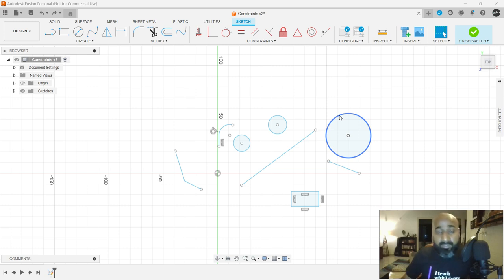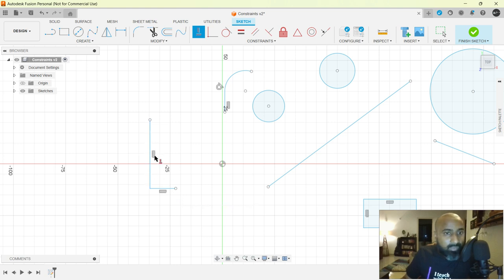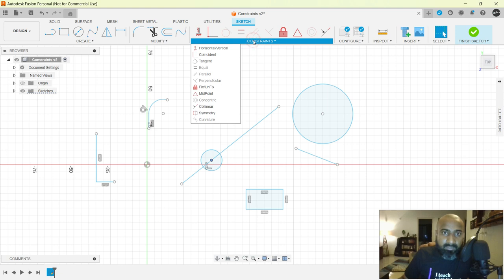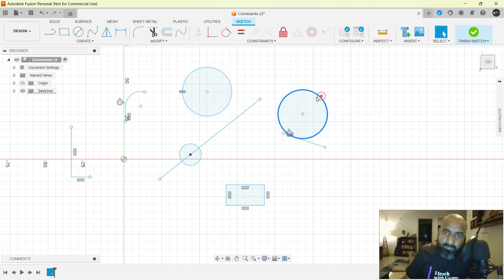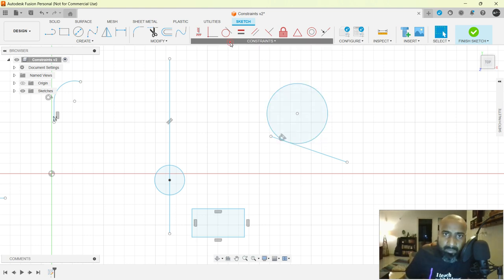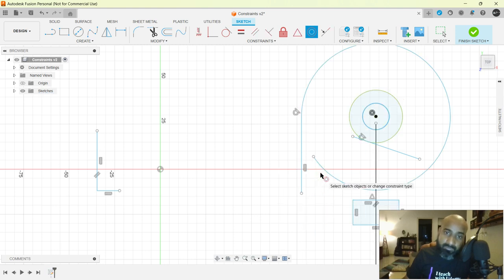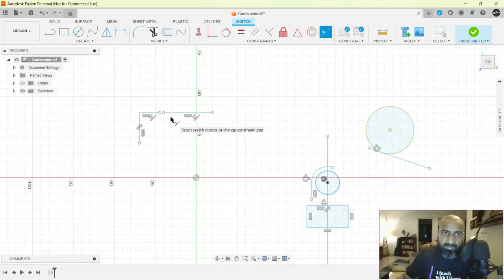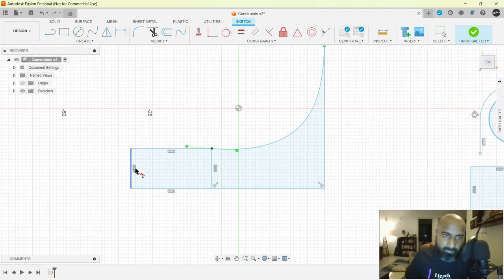Understanding and Applying Constraints in Fusion 360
Unlock the full potential of your Fusion 360 designs by mastering the use of constraints! In this comprehensive guide, we break down everything you need to know about constraints in Fusion 360—from the fundamentals to advanced applications. Learn how to ensure your models are precise, robust, and easy to modify. Whether you're new to CAD or looking to refine your skills, this tutorial will help you create better, more accurate designs.

CHAPTERS

00:15 What is a constraint
01:48 Horizontal & Vertical
03:09 Coincident
04:04 Tangent
05:07 Equal
05:57 Parallel
06:12 Perpendicular
06:28 Fix/Unfix
07:52 Midpoint
08:30 Concentric
09:48 Collinear
10:30 Curvature

👍 If you found this video helpful, please like, share, and subscribe to support the channel and stay updated with more Fusion 360 tutorials!🔔 Don't forget to hit the notification bell so you never miss an update!